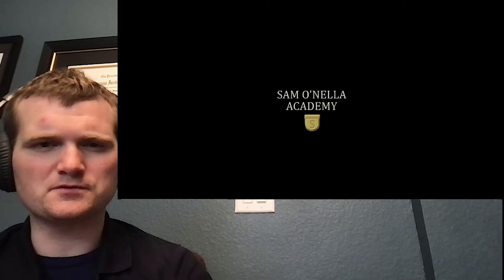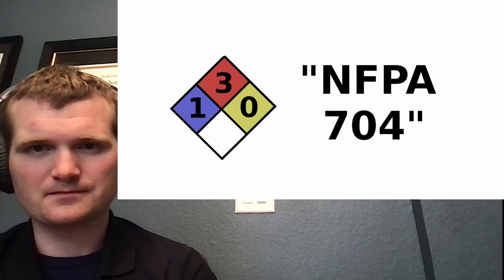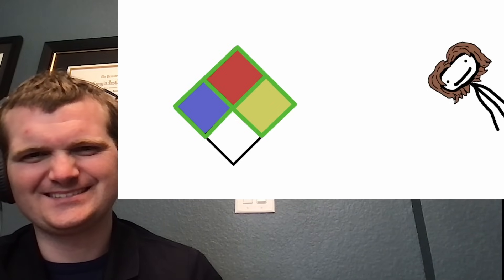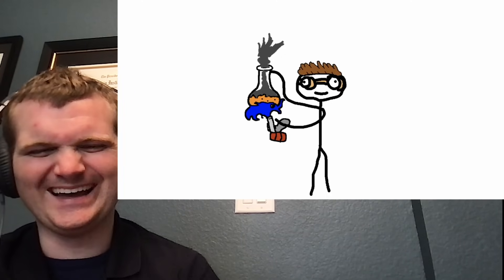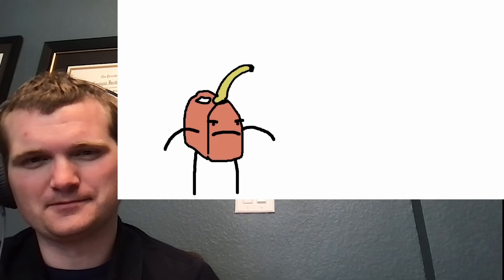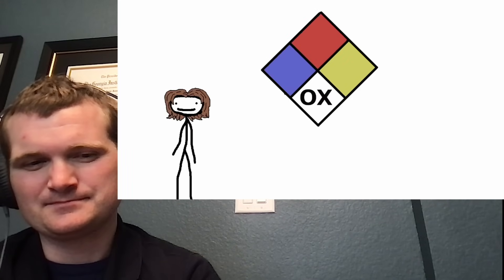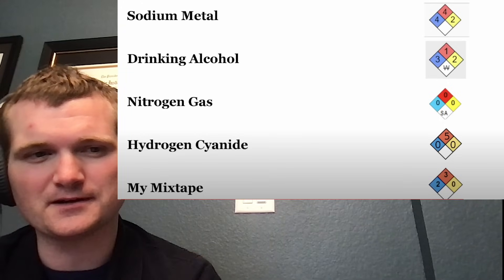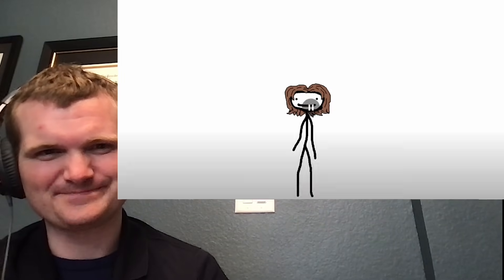Nuclear Engineer Reacts to Sam O'Nella Academy "How to Read Fire Diamonds"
Original Video @SamONellaAcademy @